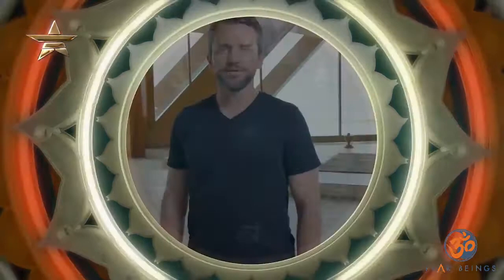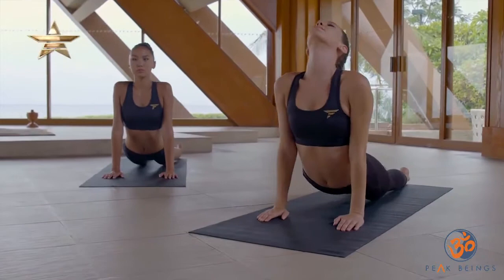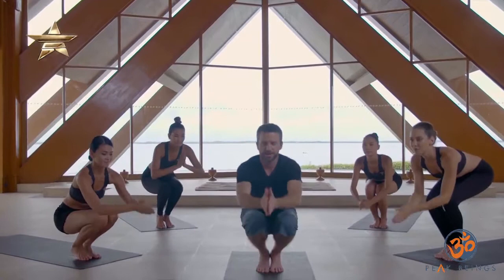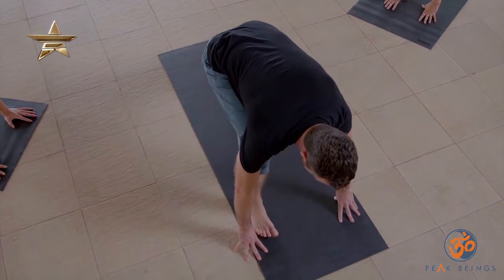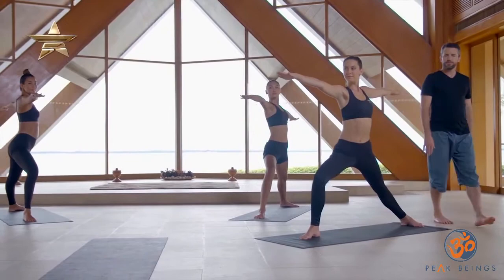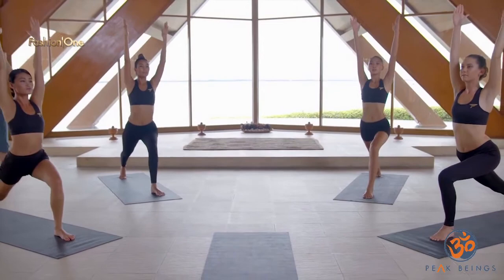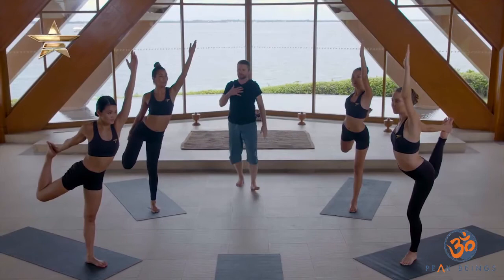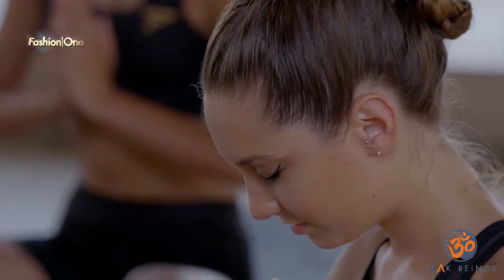Peak Beings Yoga - Fourth Chakra Flow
Peak Beings Yoga is a Registered Yoga School with the Yoga Alliance. We offer 200 Hour and 300 Hour Yoga Teacher Trainings in Hawaii, Bali, Costa Rica and Mexico. Please check out some of our upcoming Trainings and Retreats and our New Line of Chakra Products - peakbeingsyoga.com.  Our Unified Yoga Teacher Training™ draws from a variety of different branches and styles of yoga. It is based in hatha vinyasa yoga, but you will also experience a variety of different styles and forms of yoga. The experiences you will encounter during this training will also give you the chance to learn how to fully unify the different layers (koshas) of yourself and others. Certification through our Unified Yoga Teacher Training ™ will allow you to evolve your yoga practice and teaching as you change and as yoga styles continue to develop.

This video is from a series of episodes of Model Yoga that were designed and directed for Fashion One TV by Peak Beings' Director of Yoga Teacher Trainings - Troy McPeak. We wanted to share this series of videos with you to give you a glimpse into Troy's teaching style and energy as well as give you a well guided practice centered around the Chakras. We hope you enjoy it and see past the 'model' feel and look. The classes are designed to be Welcome to All. Have a great practice and we hope to see you on your mat in one of our Unified Yoga Teacher Trainings or Retreats soon.

Please remember to listen to your body, move at your own pace and only do what is safe and comfortable for you. :-)

- Namaste -